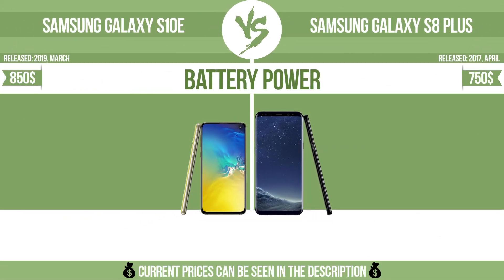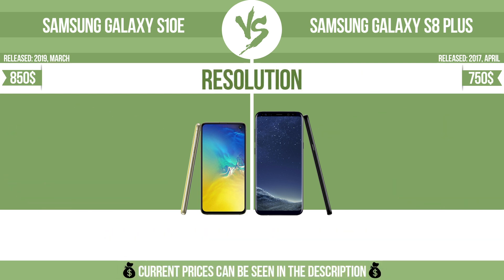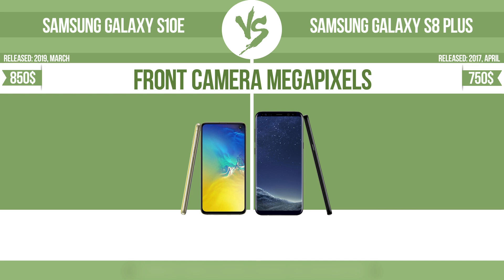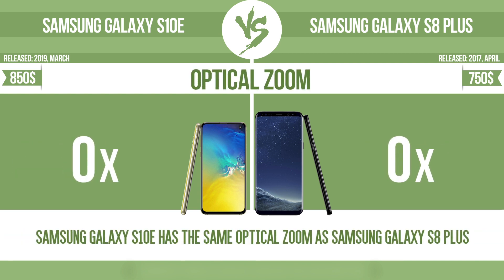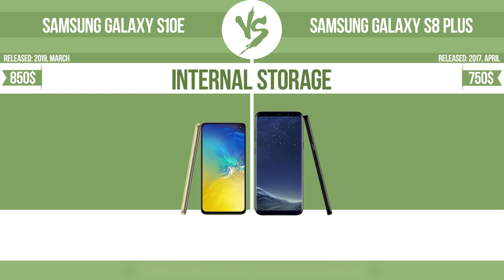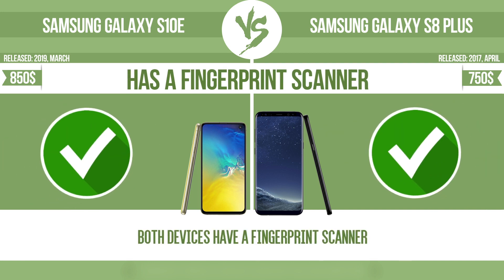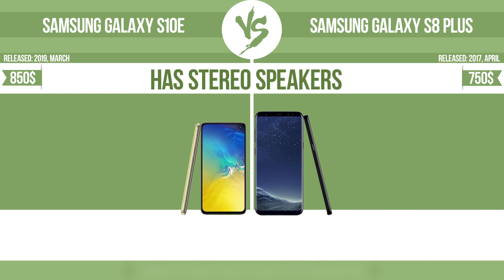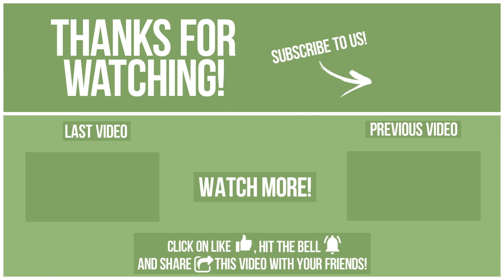Samsung Galaxy S10e vs Samsung Galaxy S8 Plus ✔️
See current devices prices:
Samsung Galaxy S10e